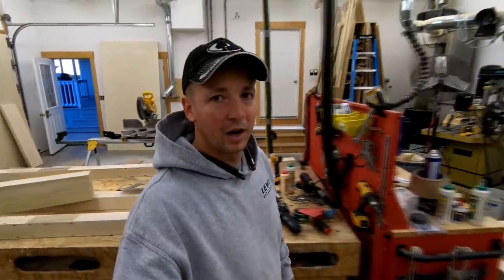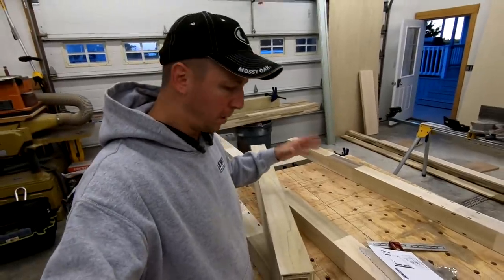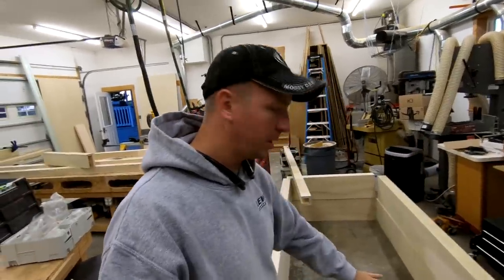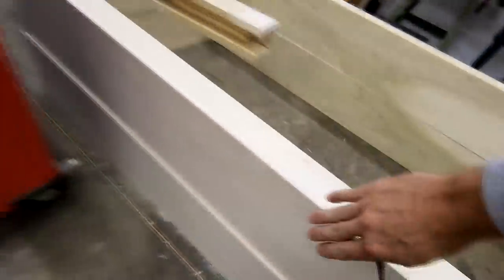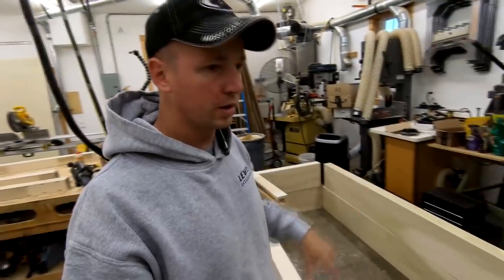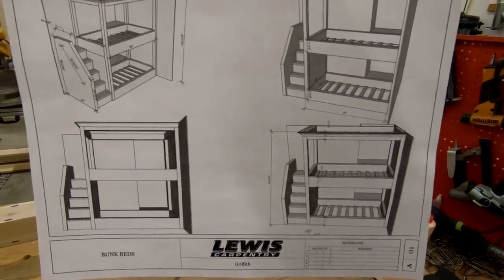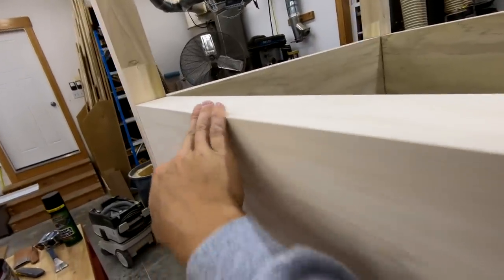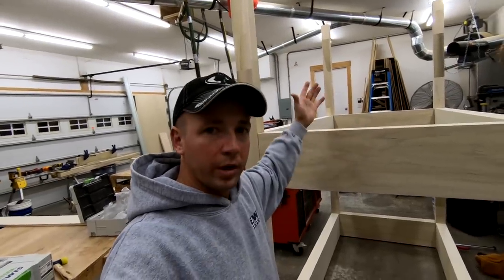Bunk Bed Project - Why I Use a Tape Miter Fold More Than a Lock Miter Joint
In this video we discuss when a taped miter fold joints is better and more practical that a lock miter joint. There are different scenarios when a lock miter is better, but most of the time a taped miter fold is the best and most efficient option. In this video I show how I used the miter fold technique on this bunk bed project.

Heavy Duty Packing Tape
Packing Tape Gun